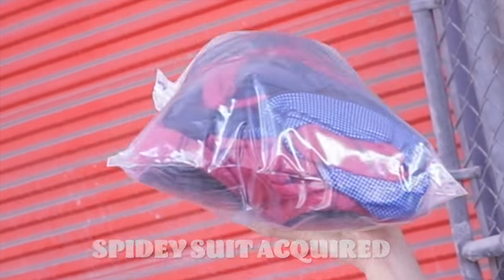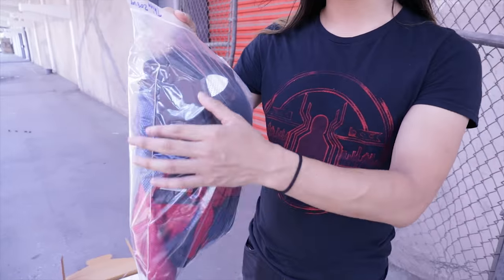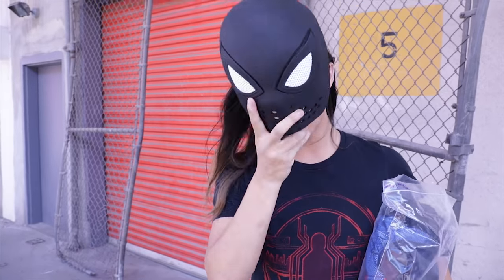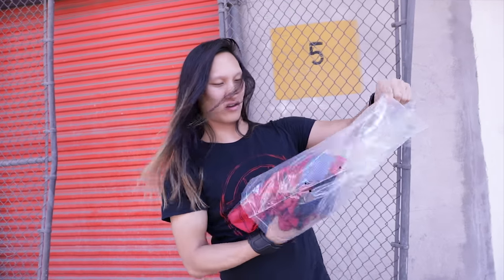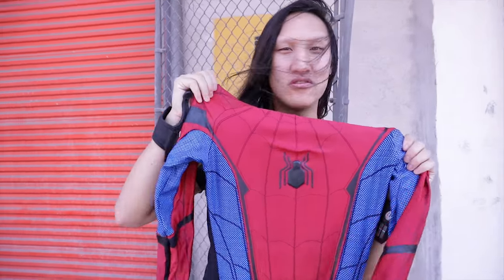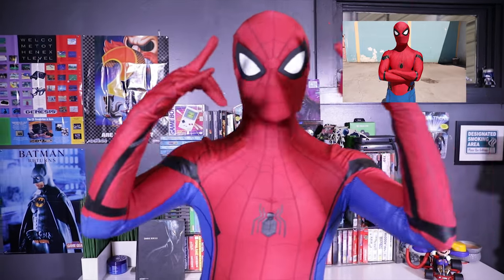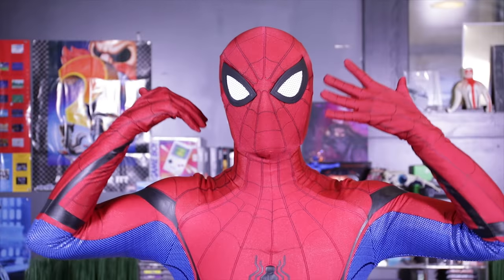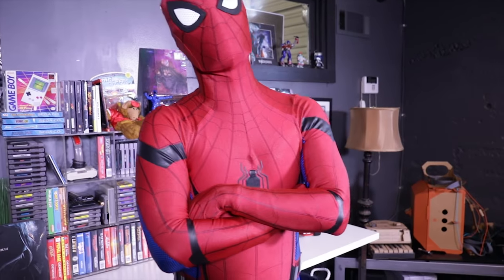Spider-Man Homecoming Spiderverse Suit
Hey Spider-fam here's my Spider-Man Homcoming  Spiderverse Suit Review by RPC Studios!

REALTDRAGON: Comic/Anime Pop Culture & Fanfilm/MV Nostalgia from Director, Actor, Writer & "T-Dragon" Thien Vuong.